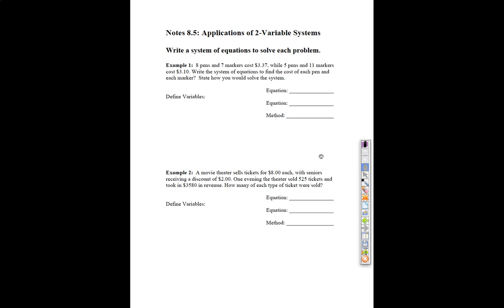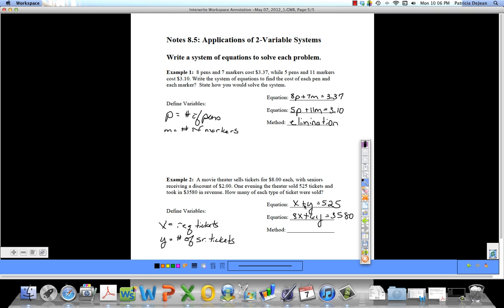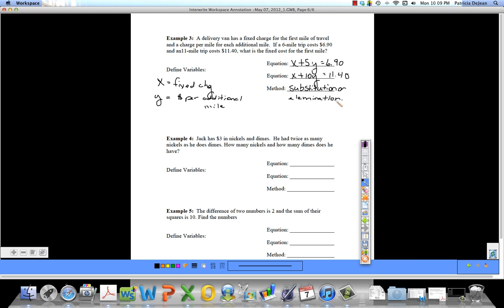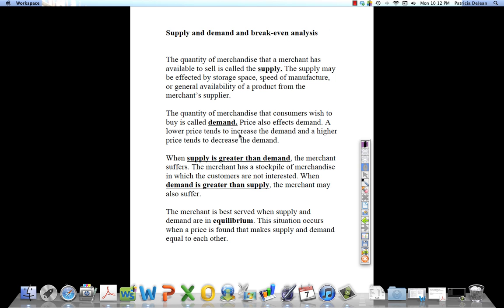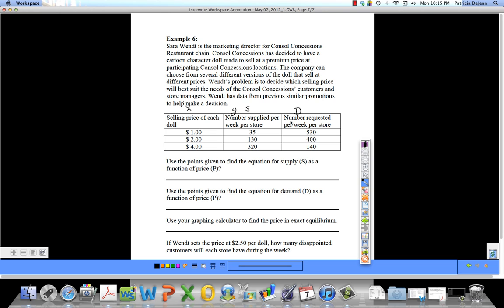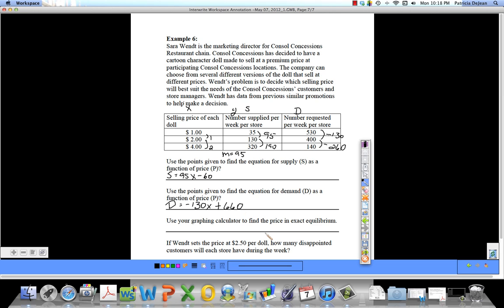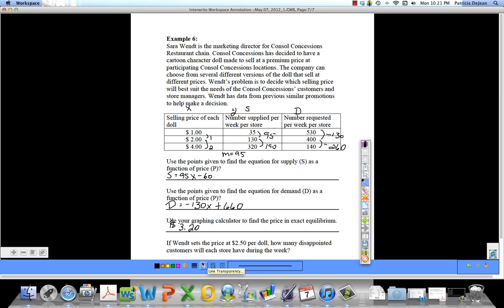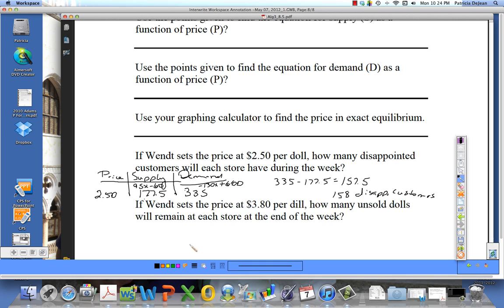Applications of 2-var systems.mp4